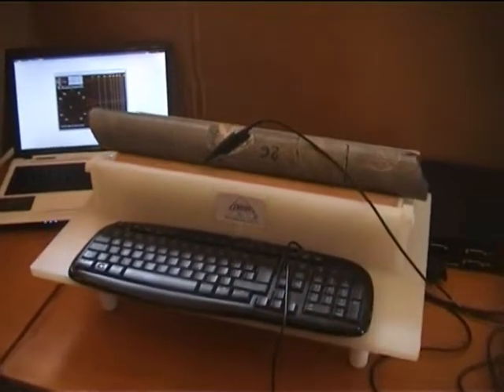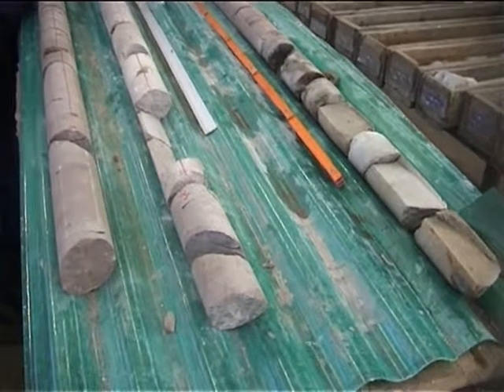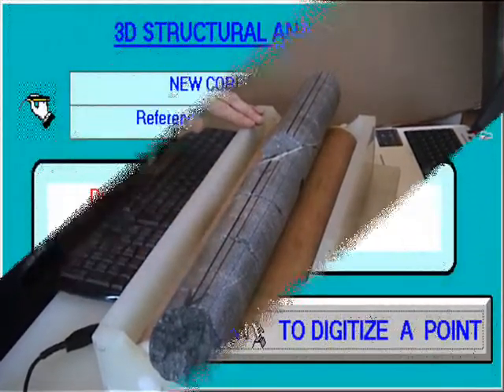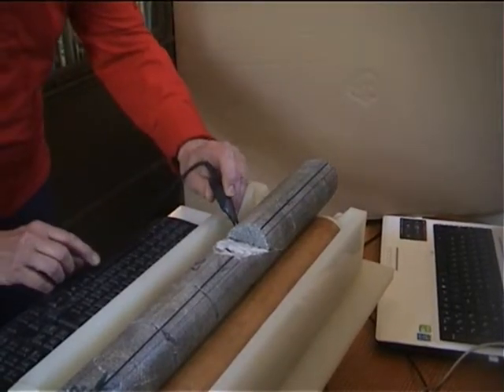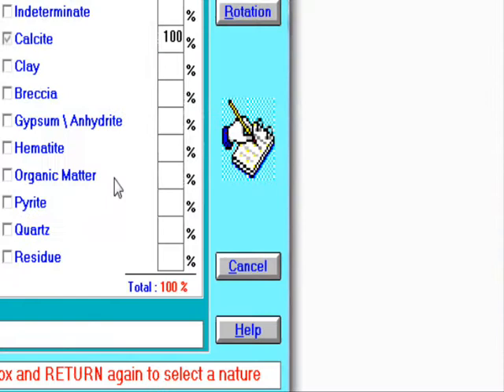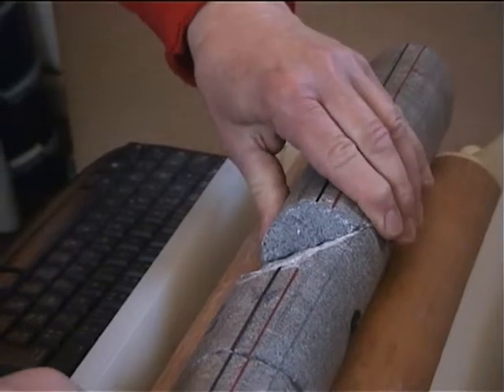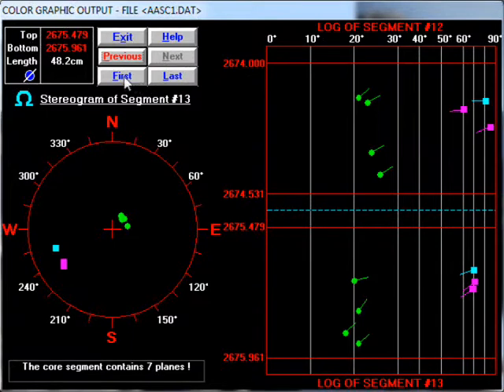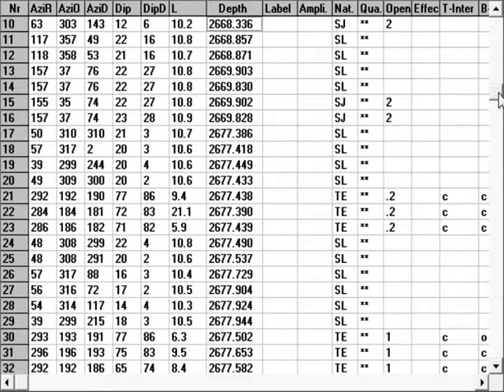as3d corias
Core goniometry for fracture analysis : the AS3D equipment!